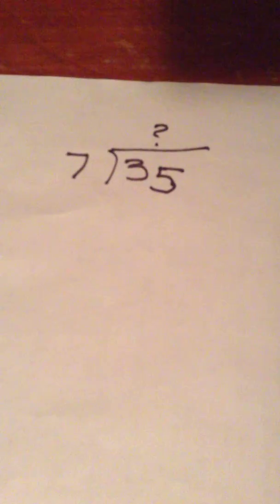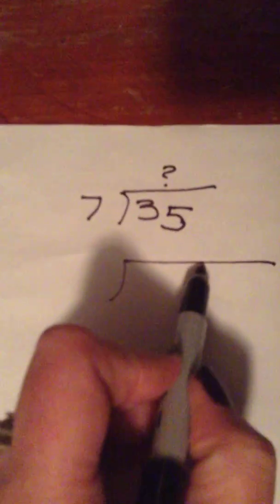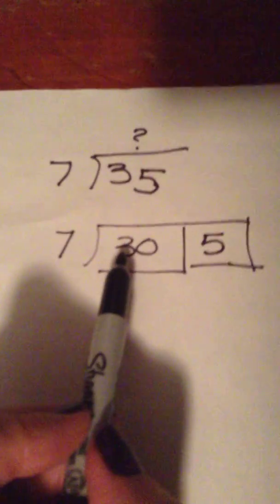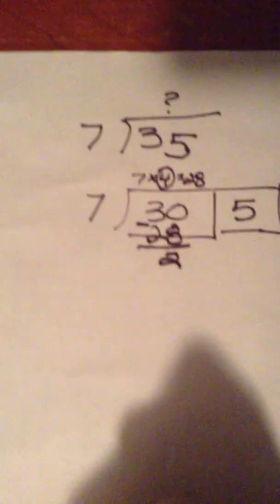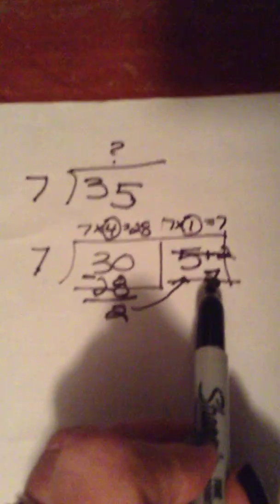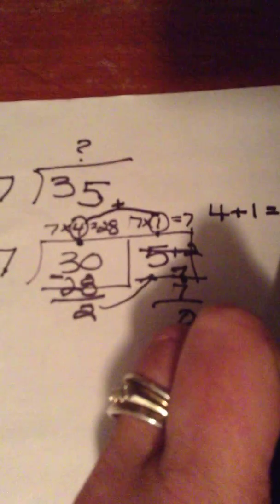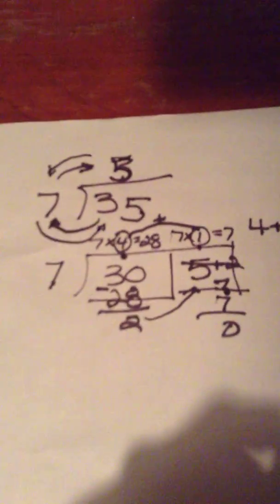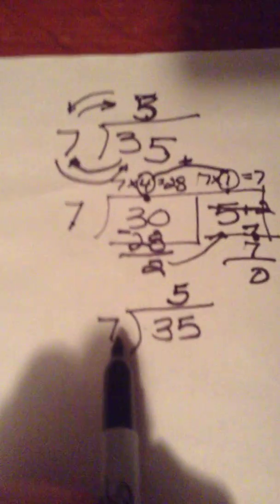Miss G's Videos: division with arrays